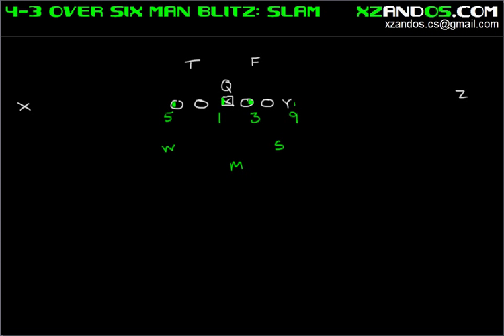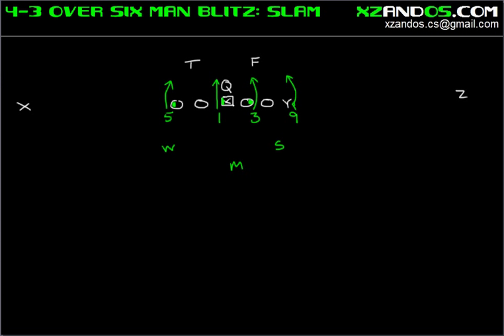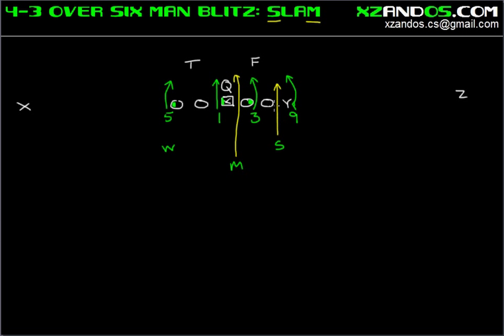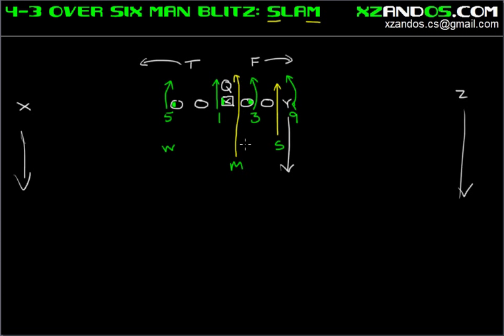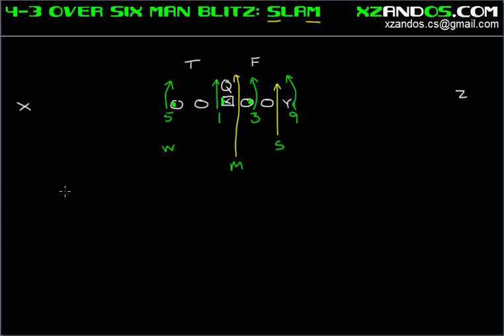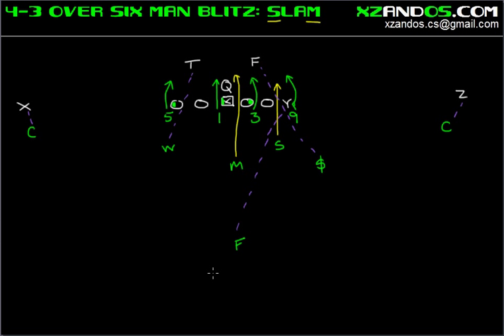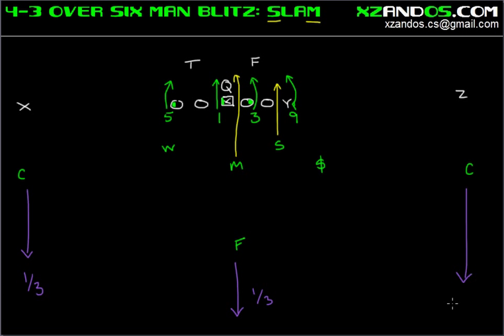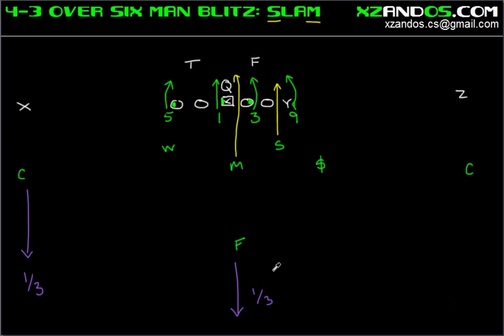4-3 Over Six Man Blitz: Slam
This video discusses and diagrams a six man pressure play ran out of a 4-3 over defensive front.